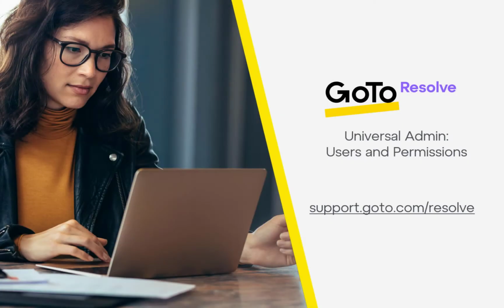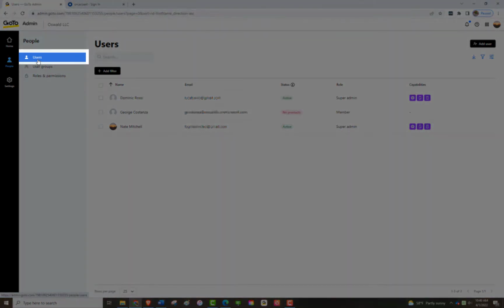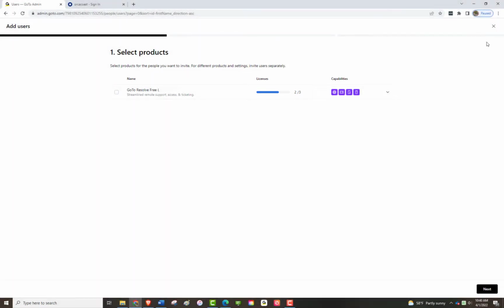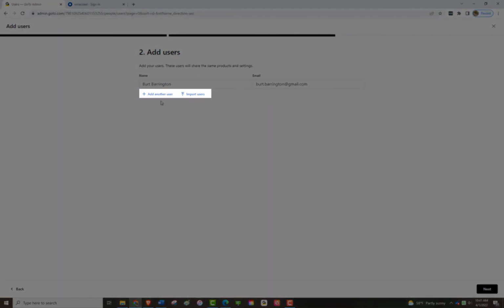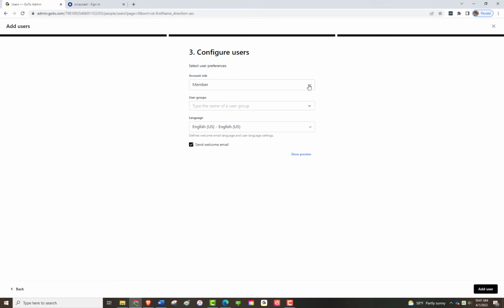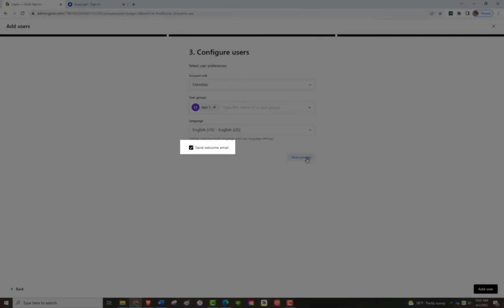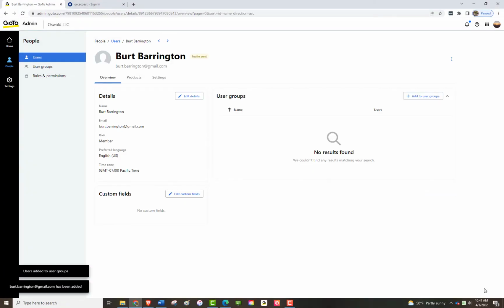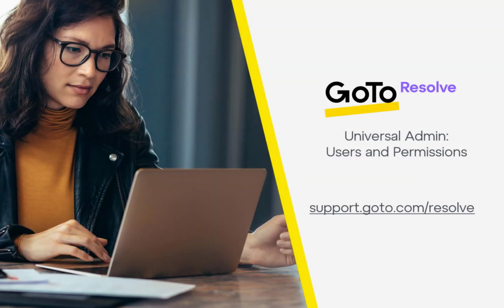GoToResolve - Users and Permissions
Learn how to use the universal admin center with GoTo Resolve.

0:00 Intro
0:09 Log in to Admin Portal
0:20 Users Tab
0:32 Adding Users
0:52 Adding Products
1:17 User Settings
1:33 Applying Settings to User Groups
1:55 Welcome E-mail
2:15 Activate User
2:30 Wrap